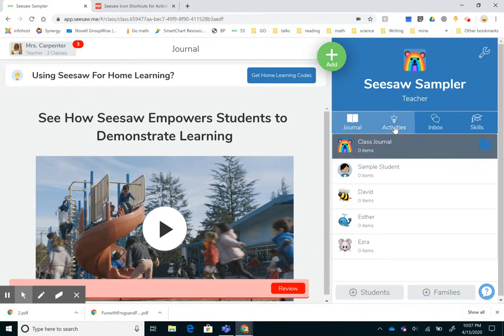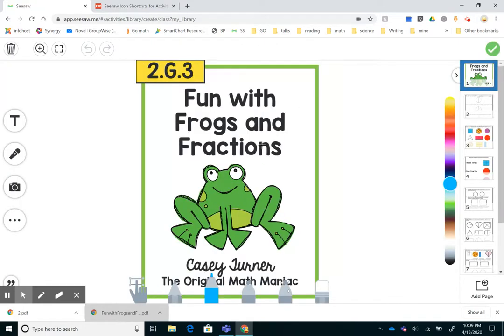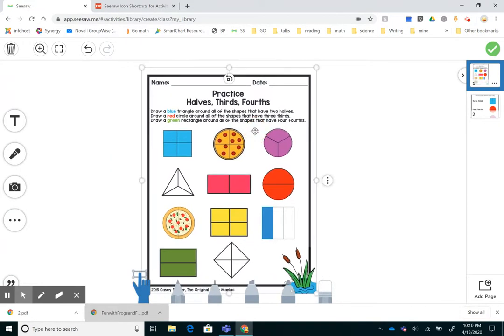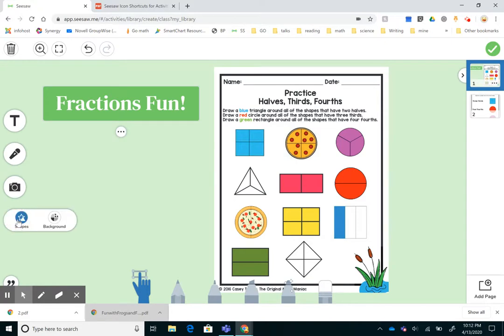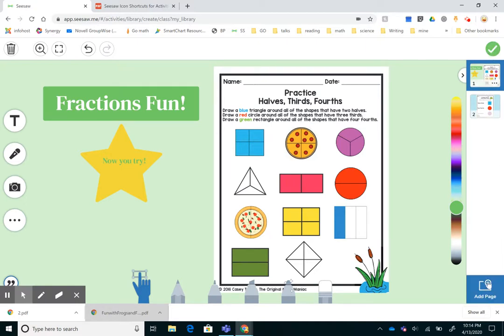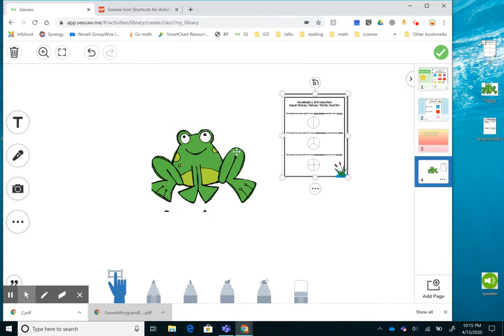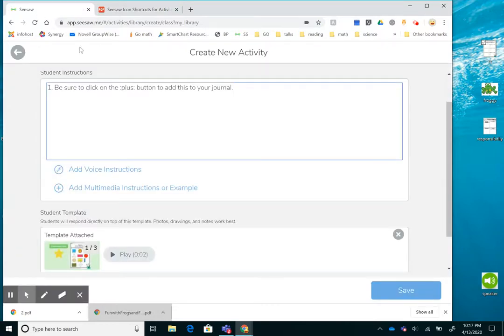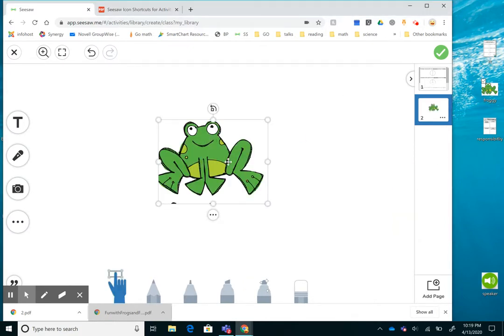Making an Activity in Seesaw Part 1